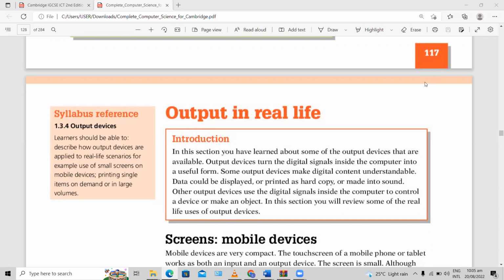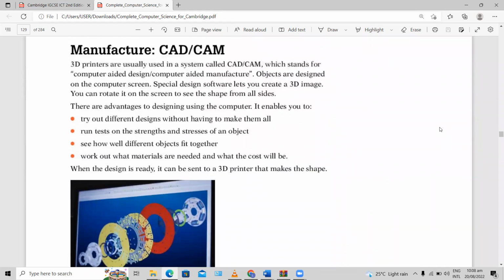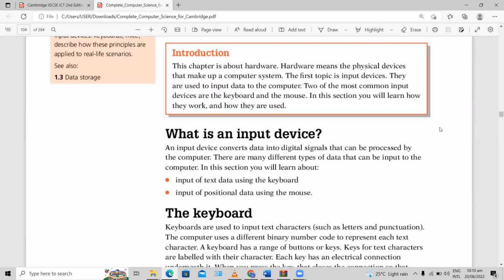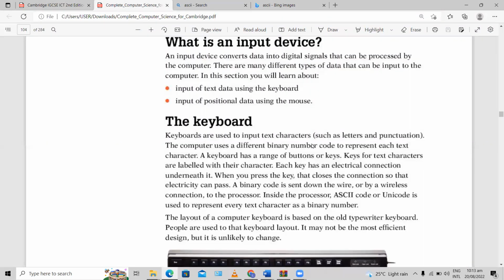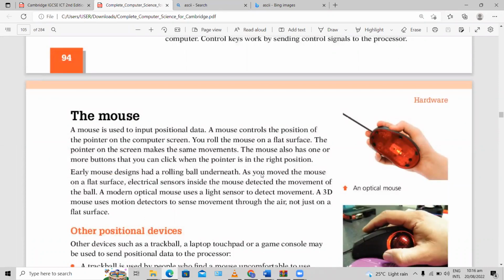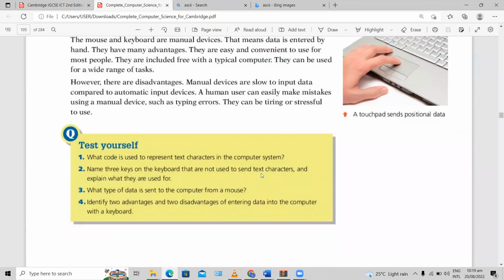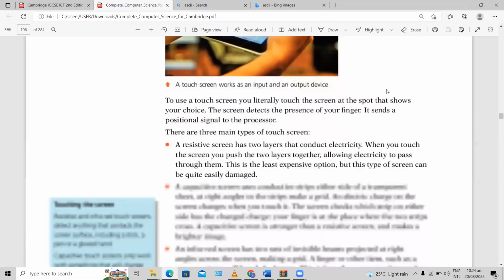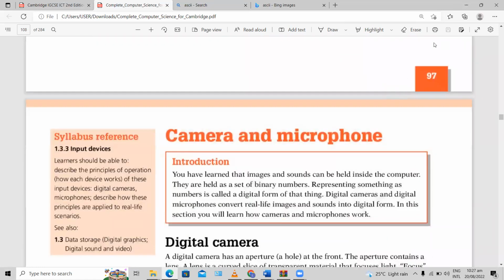Lessons on Hardware(IGSCE)Part 1